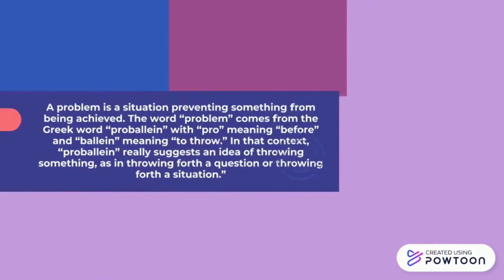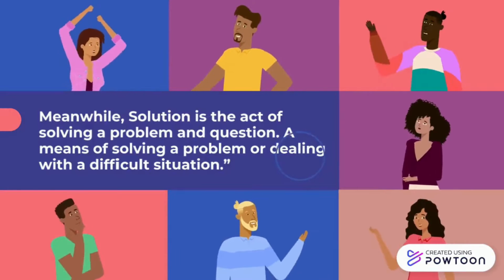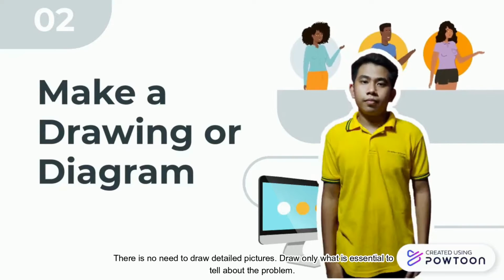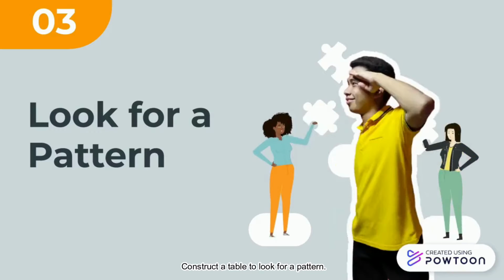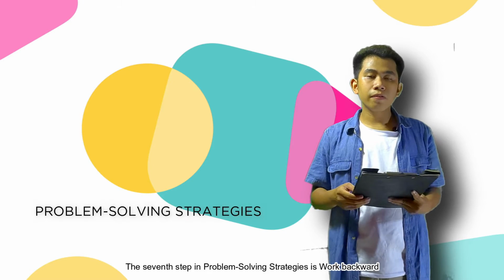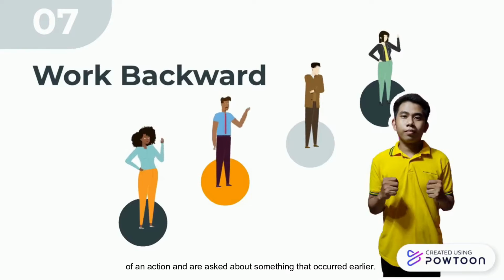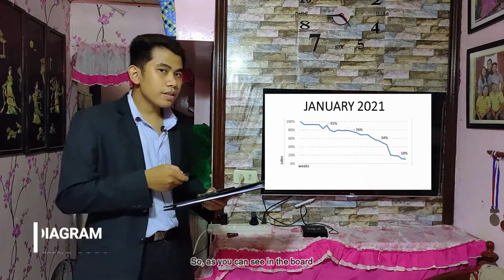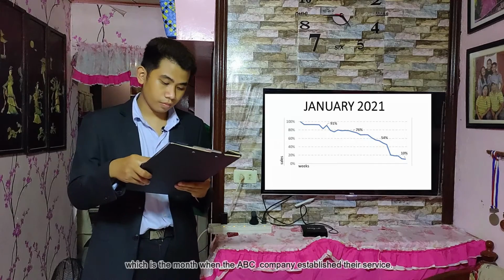Problem Solving Strategies by Jose Benedic G Garcia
Problem Solving Strategies is used on a wide range aspect on our daily lives, from solving simple equations up to big problems connected to your future path. The mental mechanism that people go through to find, interpret, and solve problems is referred to as problem-solving.

In compliance to CPP106 Module 5 - Problem Strategies Activity.

Submitted By Jose Benedic G. Garcia
Submitted To Engr. Oliver Medina

2CPE-A
CPP106 - Software Design

Song           Corporation (Inspirational Corporate Background)
Artist          HAAWK for a 3rd Party
Album
Licensed to
YouTube By    On Behalf of : WaveToys

Song           Happy Event
Artist          Elite Alliance Music
Album
Licensed to
YouTube By    On Behalf of : 2B Studio